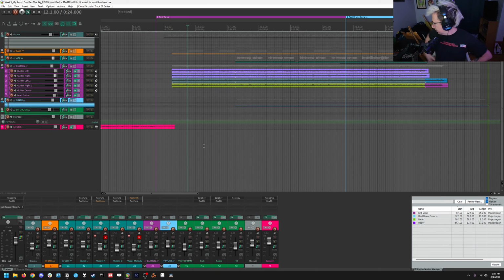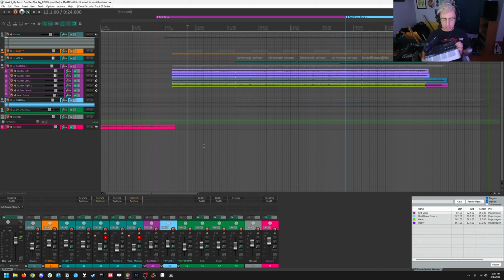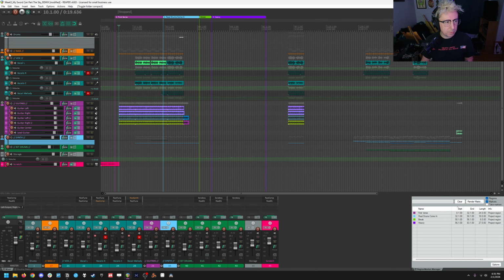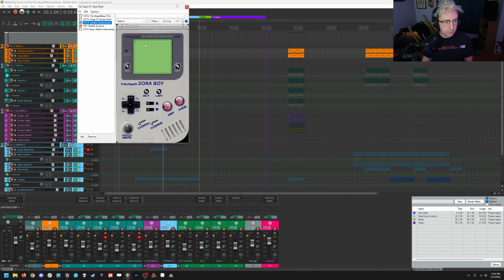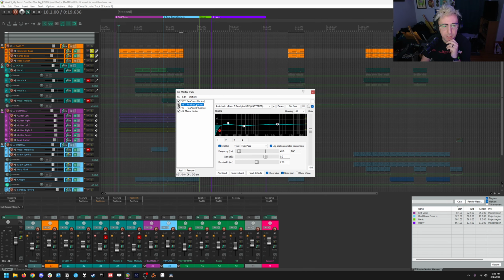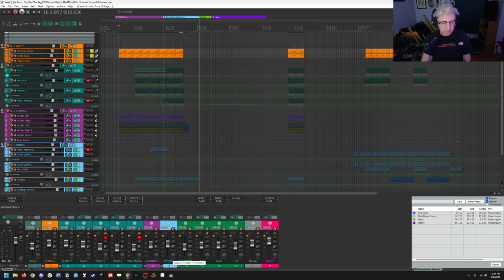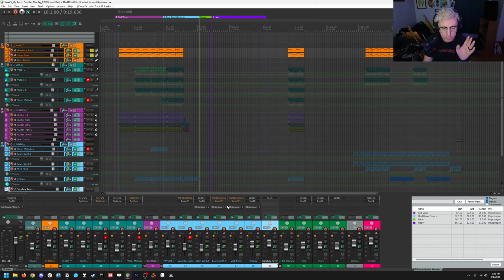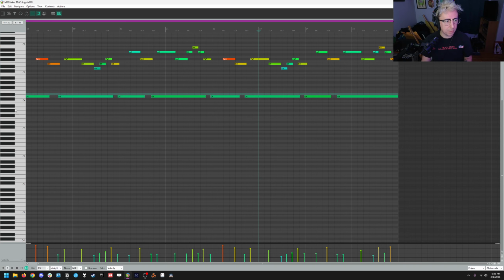Weekly Beats 2026 - Week Five [Metal, Chiptune, Reaper, Soraboy]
I'm writing a song every week as part of Weekly Beats 2026.

11:22 - 4 measures of 3 is what i meant :|

00:00 - Intro
00:44 - Goals and reference song
02:25 - What I did
08:34 - What I learned / How I did this

//GEAR//
-Reaper
-1980 Ibanez Blazer
-Line 6 HX Stomp
-Tech 21 Sansamp GT2
-Soraboy VST @shadowsora2801
-Raum Reverb VST
-Surge XT VST
-Deelay VST
-SM57 Mic
-Audiotechnica 3035 Condensor Mic

No AI was used in the creation of this song and video.